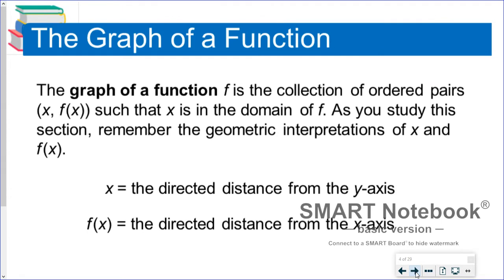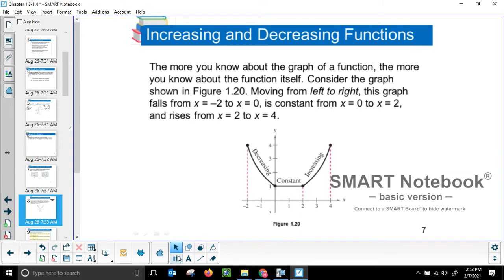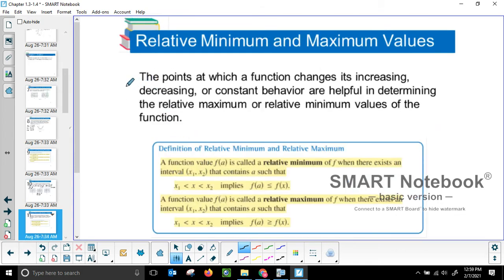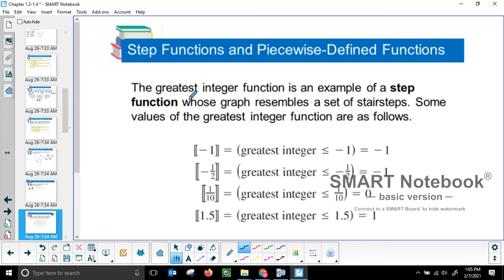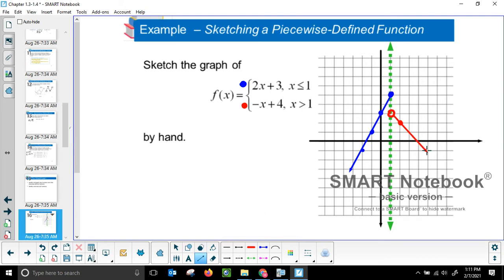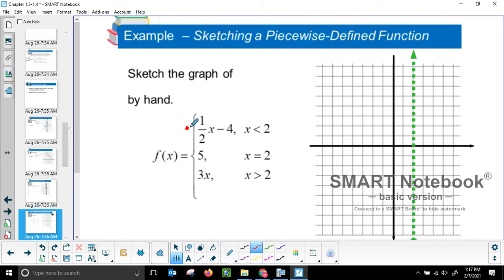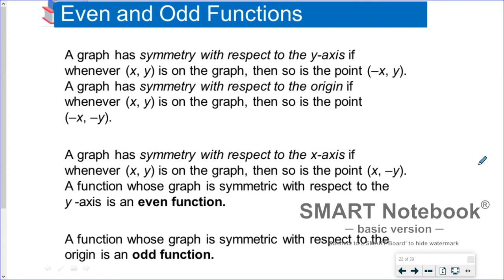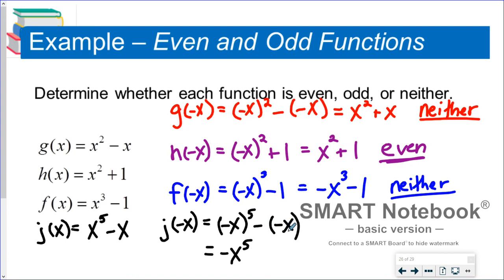Graphing Piecewise, Inc Dec and Even Odd